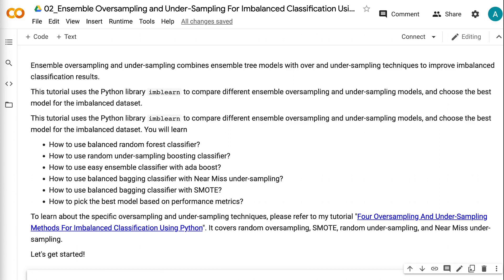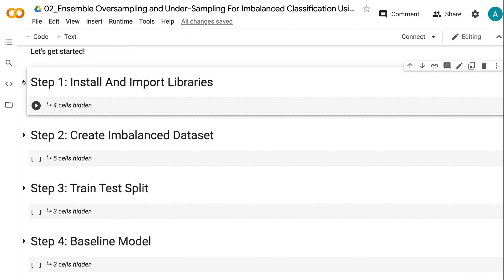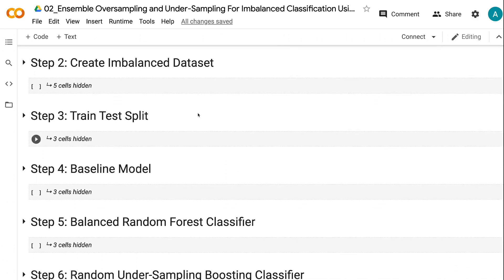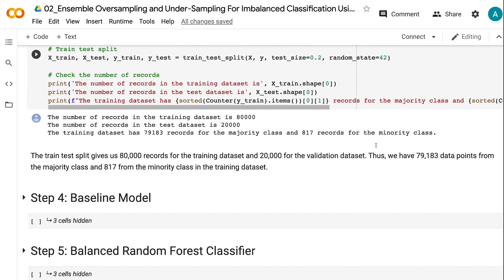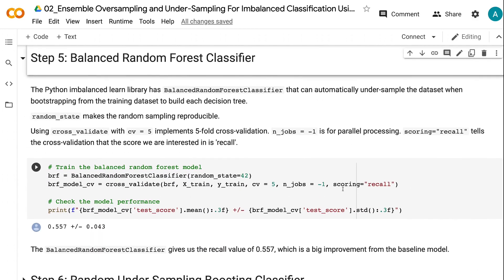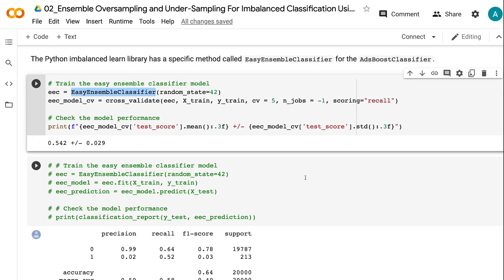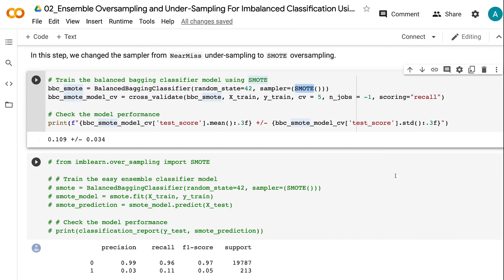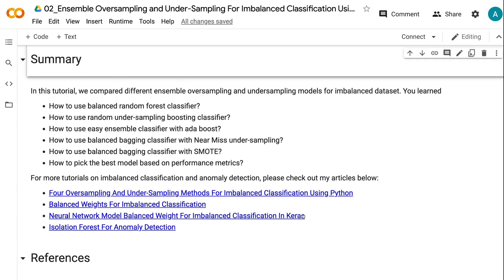Ensemble Oversampling and Under Sampling For Imbalanced Classification Using Python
Ensemble oversampling and under-sampling combines ensemble tree models with over and under-sampling techniques to improve imbalanced classification results.

This tutorial uses the Python library imblearn to compare different ensemble oversampling and under-sampling models, and choose the best model for the imbalanced dataset. You will learn

👉 How to use balanced random forest classifier?
👉 How to use random under-sampling boosting classifier?
👉 How to use easy ensemble classifier with ada boost?
👉 How to use balanced bagging classifier with Near Miss under-sampling?
👉 How to use balanced bagging classifier with SMOTE?
👉 How to pick the best model based on performance metrics?

⏰ Timecodes ⏰
0:00 - Intro
0:54 - Step 1: Install And Import Libraries
1:57 - Step 2: Create Imbalanced Dataset
2:32 - Step 3: Train Test Split
3:07 - Step 4: Baseline Random Forest Model
3:40 - Step 5: Balanced Random Forest Classifier
4:16 - Step 6: Random Under-Sampling Boosting Classifier
4:30 - Step 7: Easy Ensemble Classifier for Ada Boost Classifier
4:59 - Step 8: Balanced Bagging Classifier - Near Miss Under Sampling
5:33 - Step 9: Balanced Bagging Classifier - SMOTE
5:49 - Step 10: Use Best Model On Training Dataset
6:29 - Summary